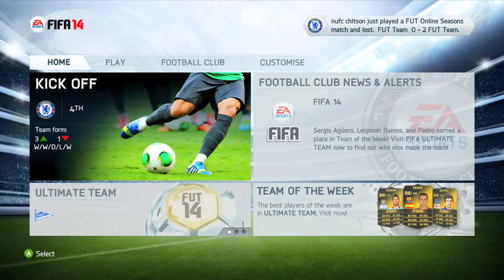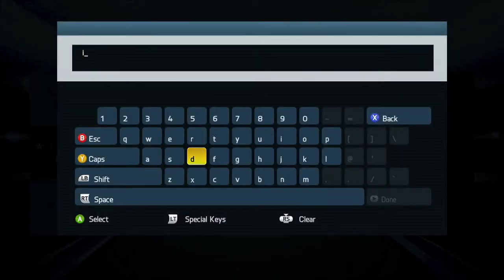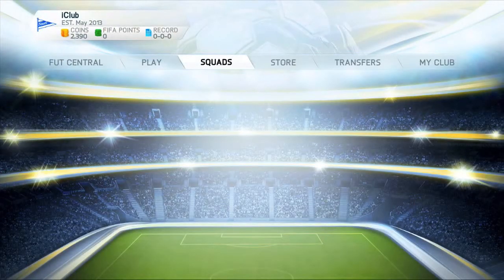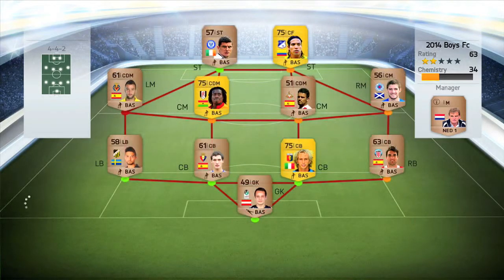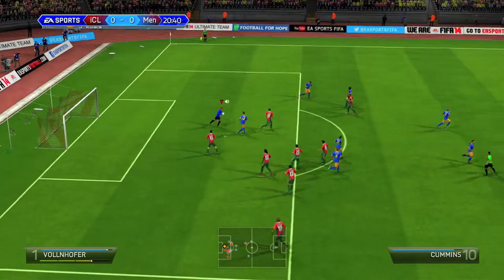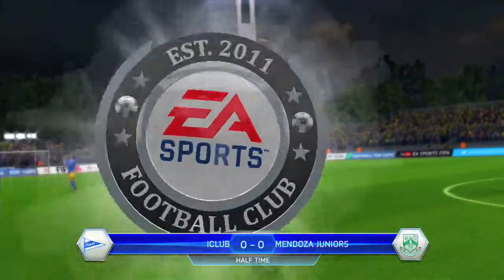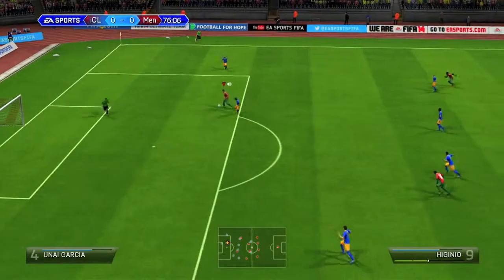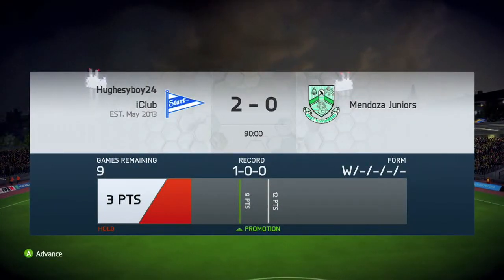Fifa 15 - Road to Legend Ep8 : "La Division 1, nous voilà!"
Hey lit la description jeune footeux !